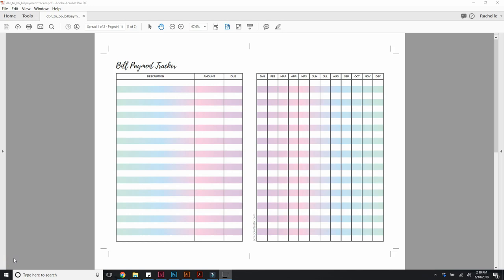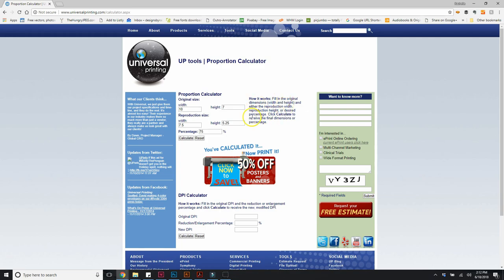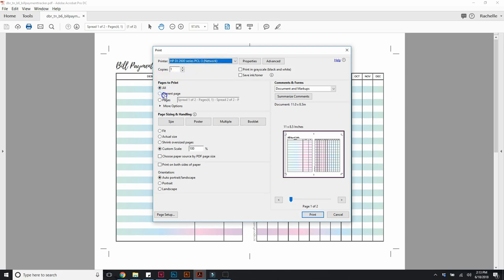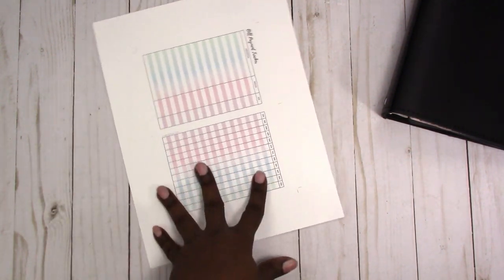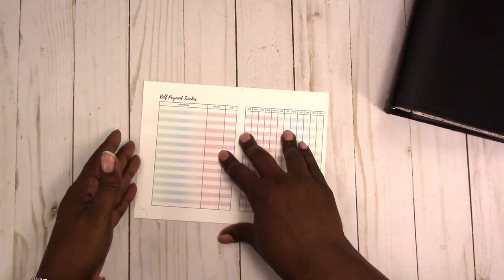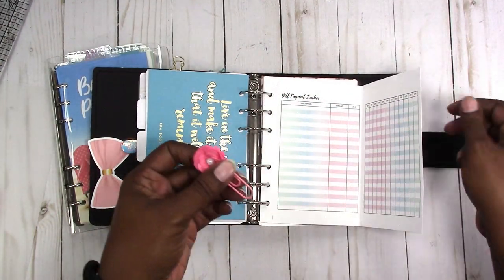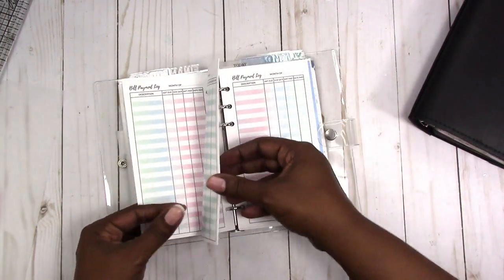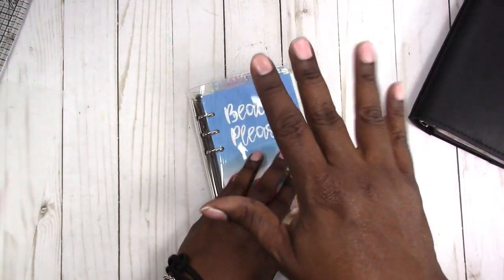How To Resize B6 Traveler's Notebook Printable Insert for A6 Rings Planners | Financial Inserts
I hope you find the Unicorn Magic Financial Printable Inserts useful.

Rachelle

PAPERS
HP Paper 32lb 8.5 x 11 500 Sheets

Legal Paper

Sticker Paper

TOOLS
Tim Holtz Stamp Platform

ADHESIVES
Art Glitter Glue

PRINTERS
Other Options:

MORE SCRAPCRAFTASTIC

SNAIL MAIL
Designs By Rachelle LLC
Scrapcraftastic